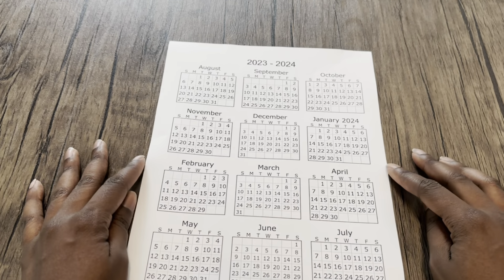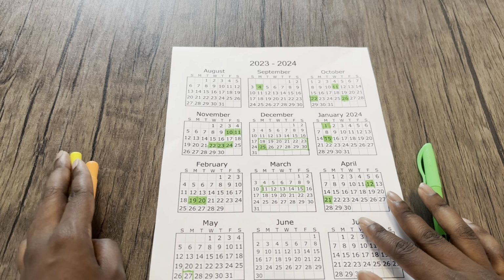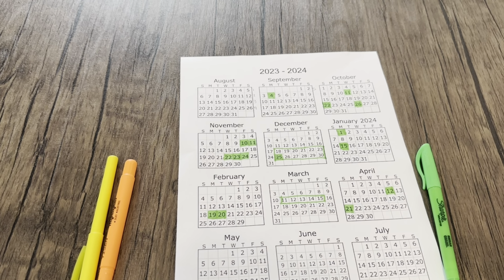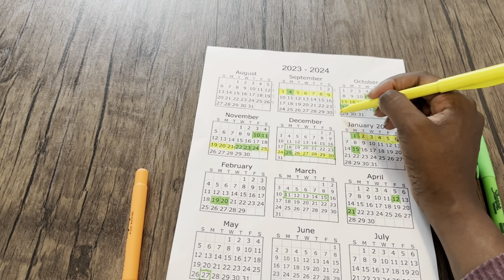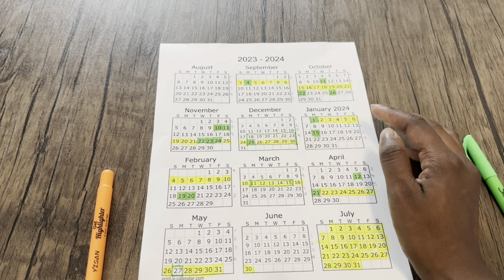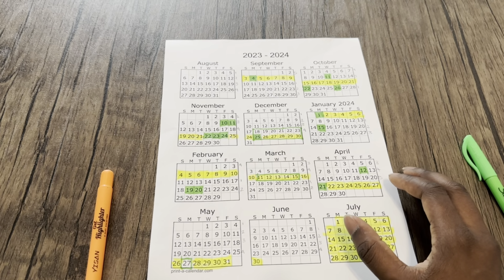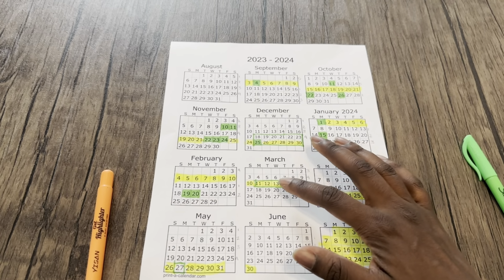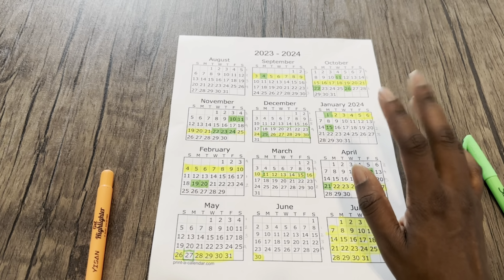Plan the Homeschool Year With Me || First Time Doing It Like This || Big Picture Homeschool Planning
My Favorites:
Join the Made 2 Homeschool Community:
World Watch: WorldWatch.News/friends/wendy-alcime

WELCOME
Hi girly, I’m Wendy and I am a Christian working homeschooling  of 5. On this channel I post weekly videos to help bring peace in midst of your chaos through schedules, routines, resources and tips. I believe that peaceful presence can be found when you are a good steward of your time.

MENTIONS
Johnny Tremain
Pedros Journal
Carry on Mr Bowditch
Walk the Worlds Rim
The Witch of Blackbirds Pond